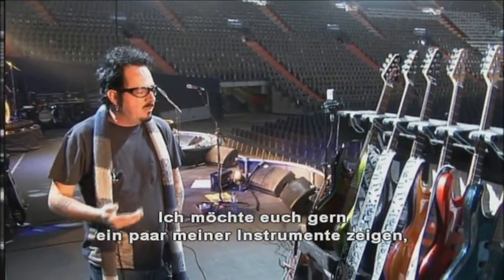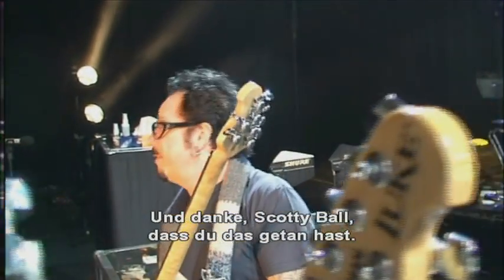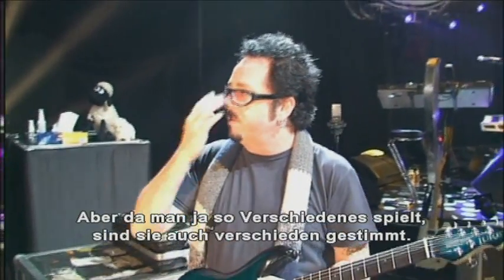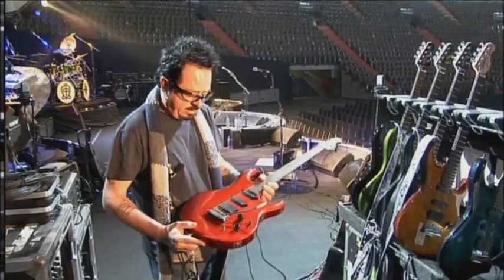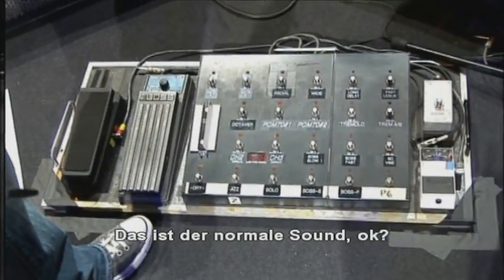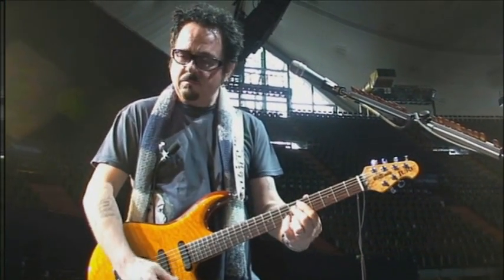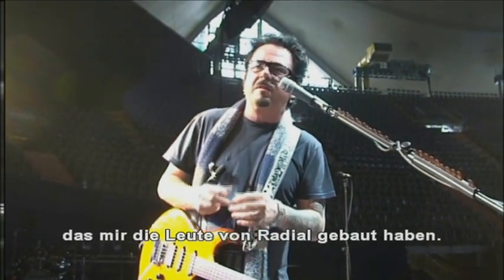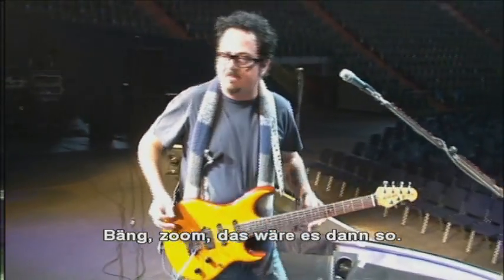Steve Lukather shows his Music Man guitars ( Interview from Falling In Between 2007 )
Here is an interview from Falling In Between with Steve Lukather.
He talks about his gear and demonstrates his unbelievable sound.